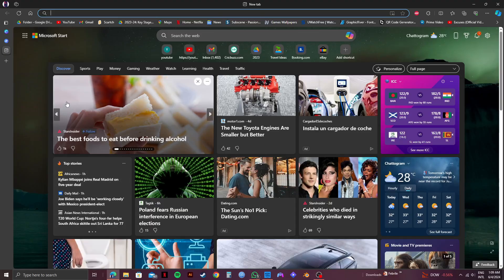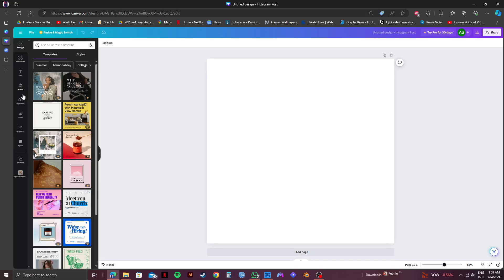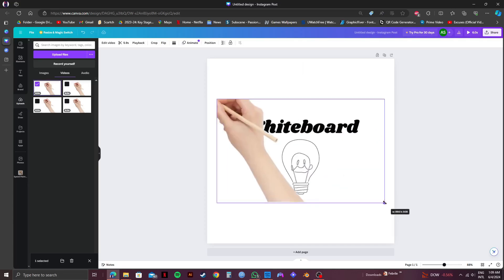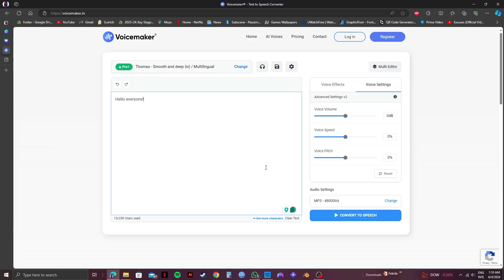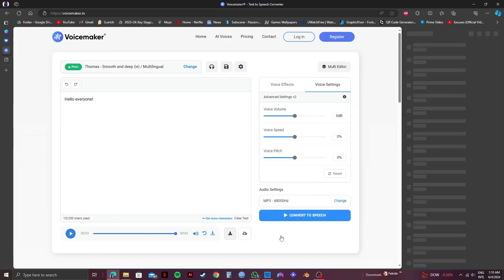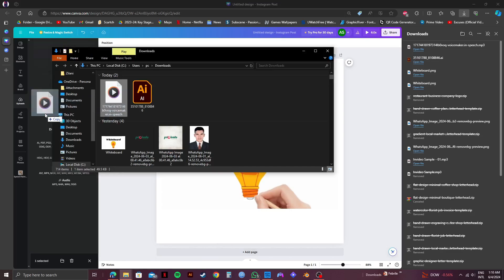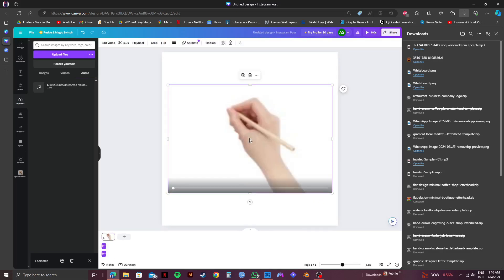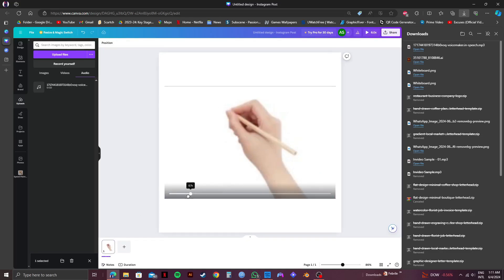How to Use Canva Pro Al Voice Over (Step By Step Guide)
Wonder how to add voiceover in Canva? Here's a tutorial video on how to add a voice over to Canva video. Watch this video and learn how to create voiceover in Canva.